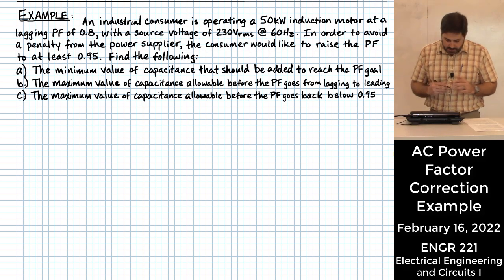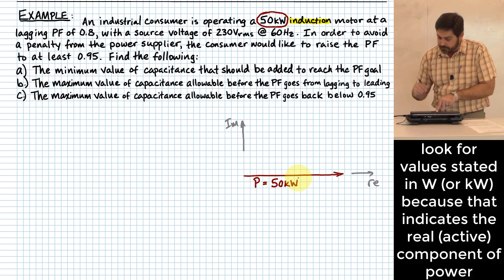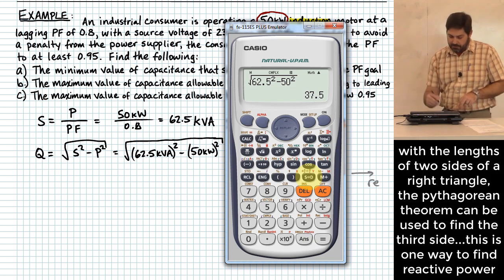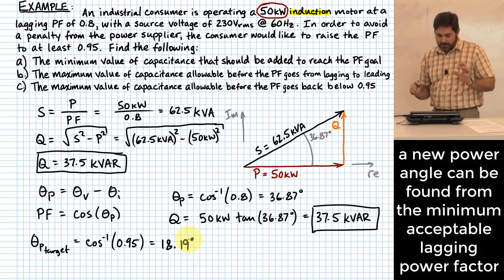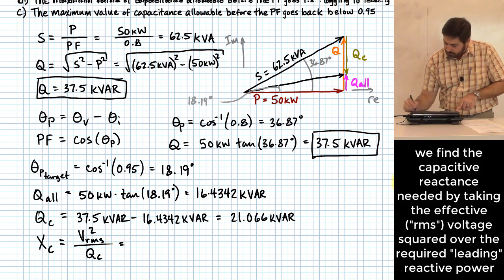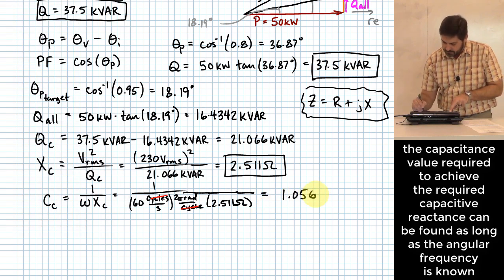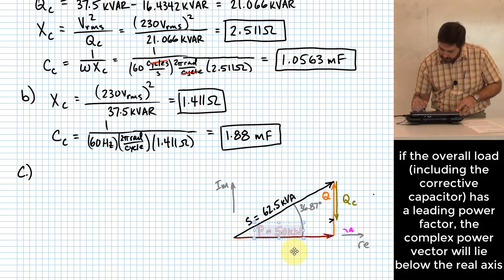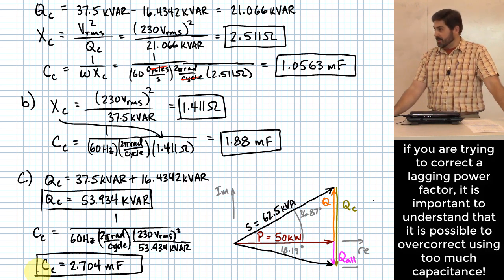Power Factor Correction Example: Finding Capacitor Value Range To Increase Lagging Load PF To Target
LECTURE Ⓟ⑥

Ⓟ② Instantaneous and Average Power Example (pending)
Ⓟ③ RMS Phasor Domain and Complex Power Theory (pending)

This lecture was recorded on February 16, 2022. All retainable rights are claimed by Michael Swanbom.